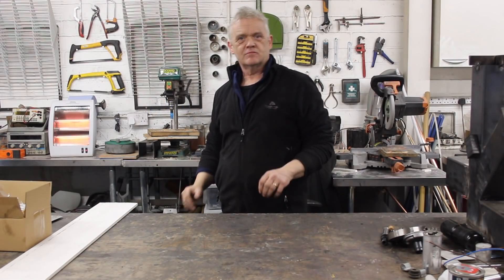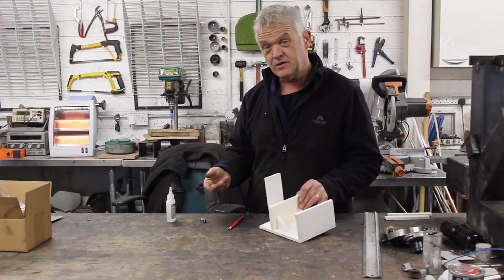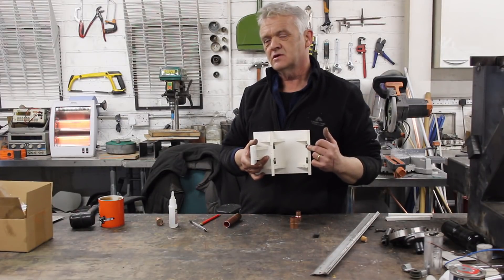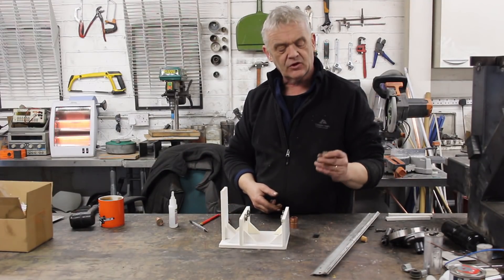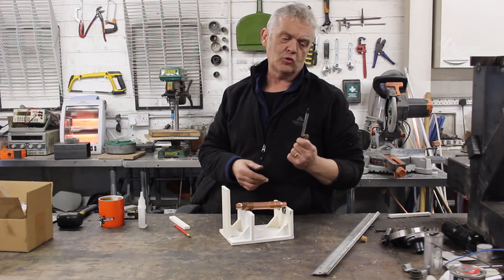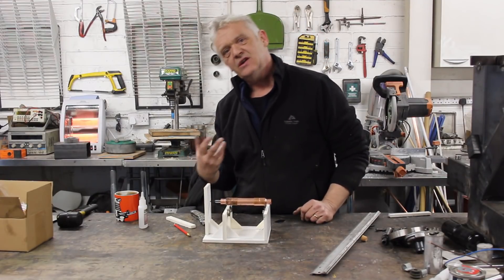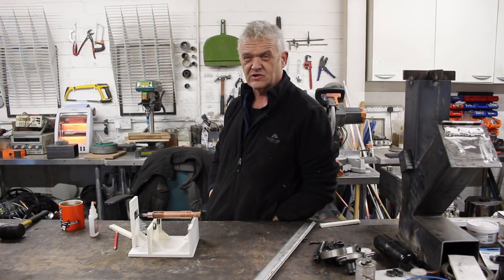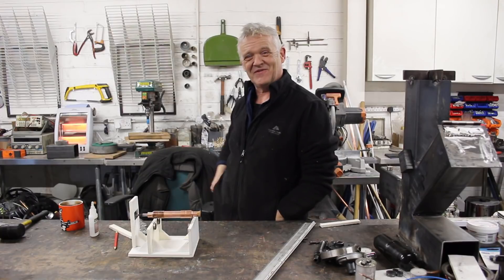1428 How To Make A Magnetic Low Friction Bearing